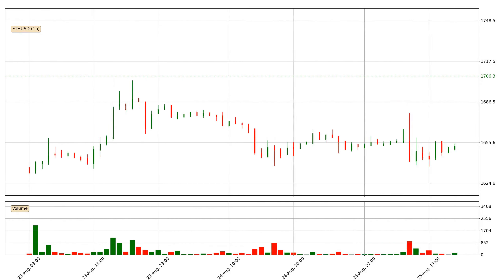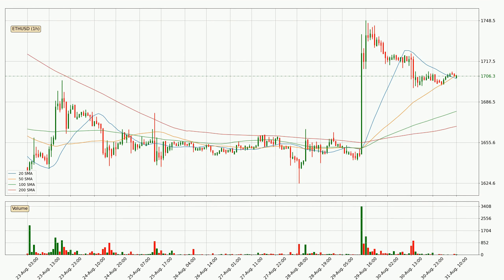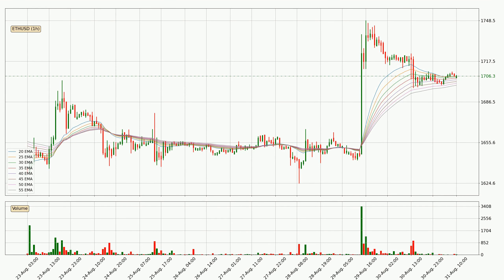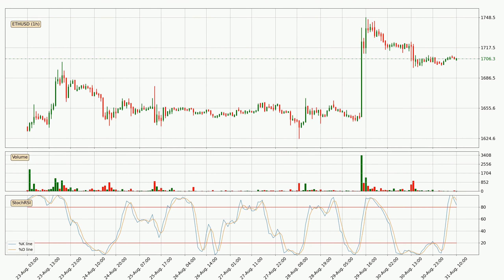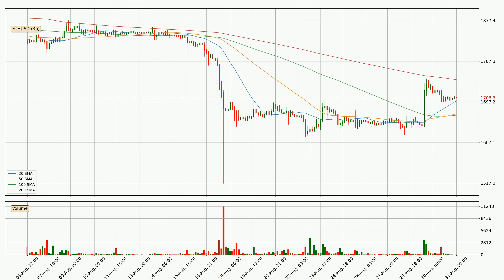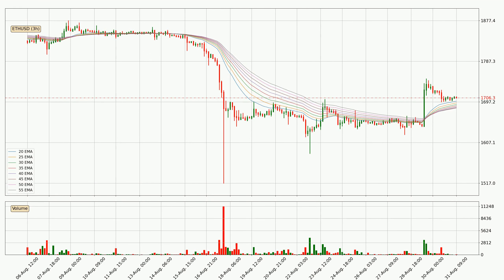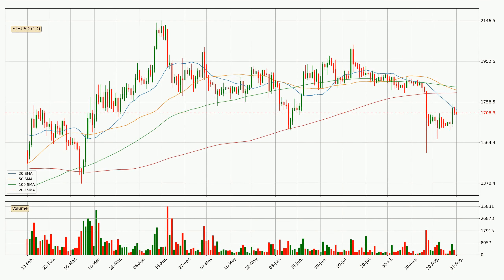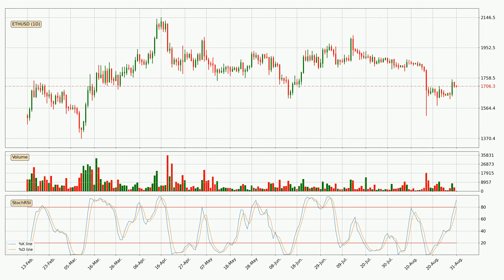Ethereum Price Down With 0.9% 📉. What Follows Next For ETHUSD? | FAST&CLEAR | 31.Aug.2023